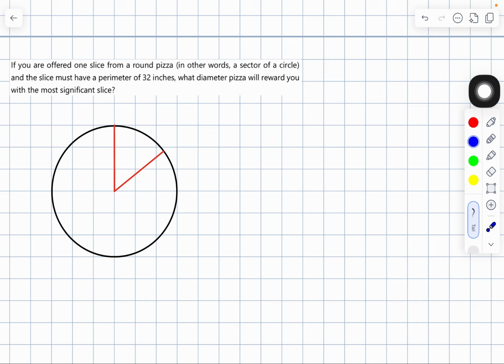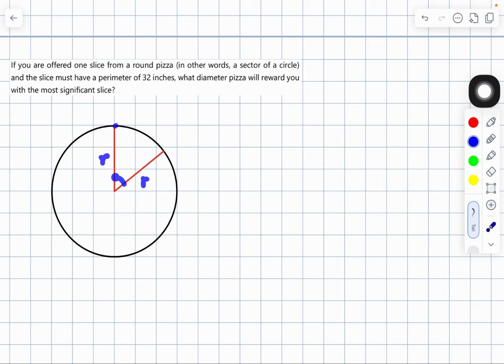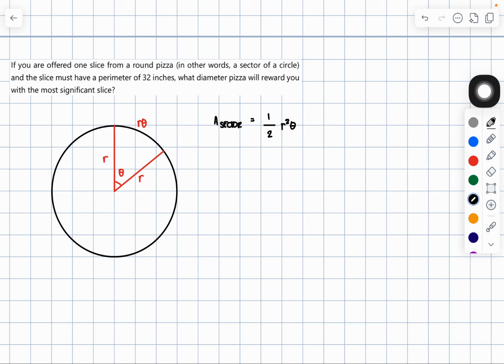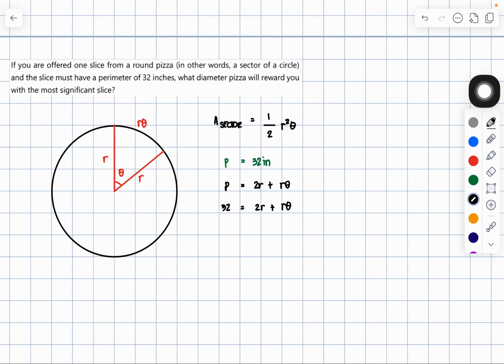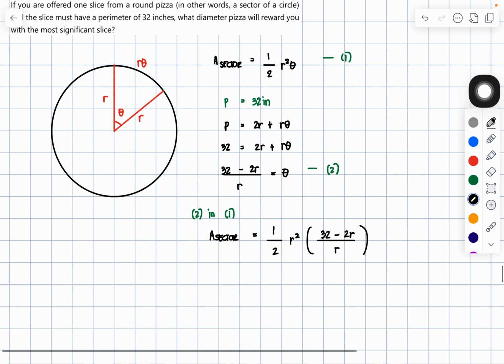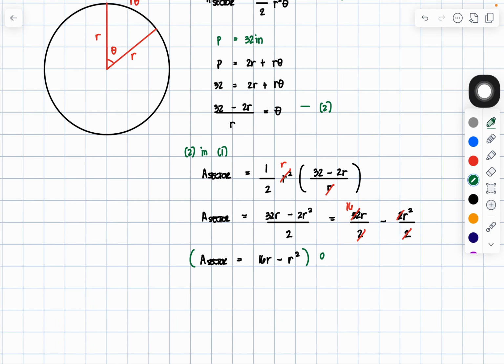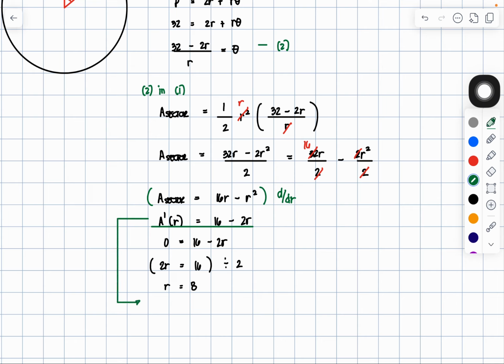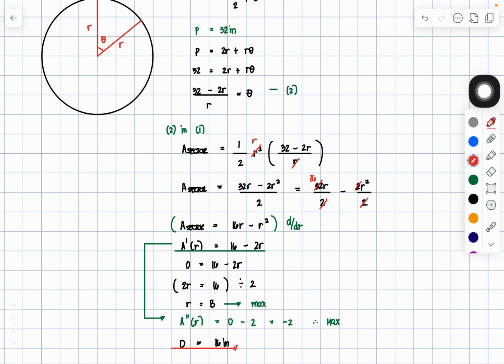Differential Calculus - What Pizza Size Gives You the Biggest Slice? (Perimeter Fixed!)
If you are offered one slice from a round pizza (in other words, a sector of a circle) and the slice must have a perimeter of 32 inches, what diameter pizza will reward you with the most significant slice?